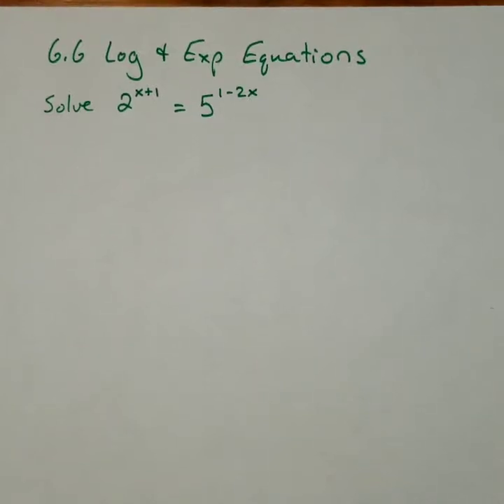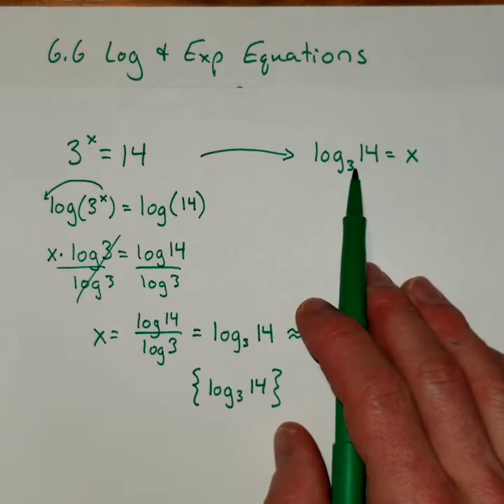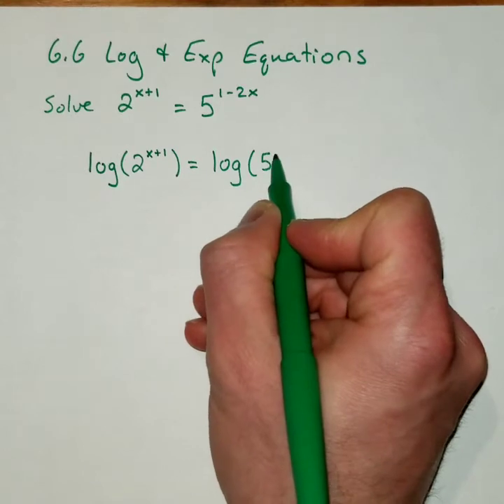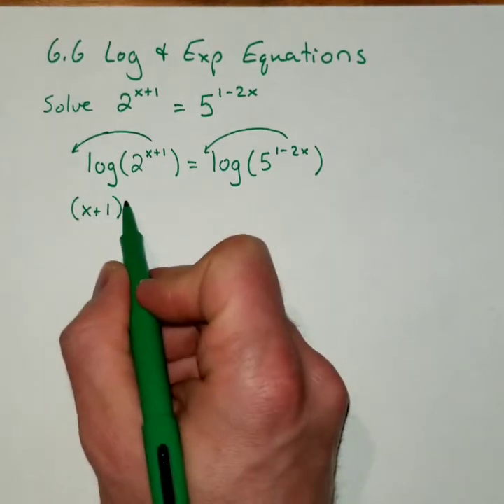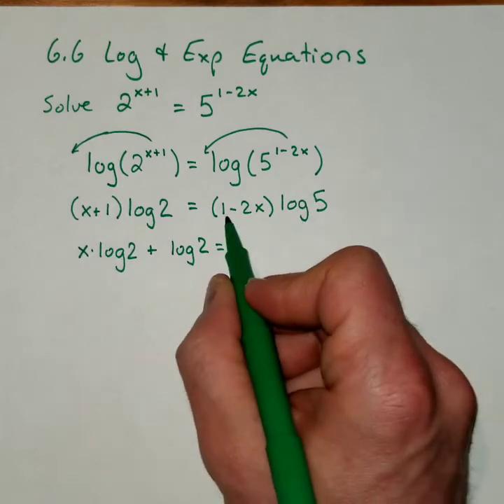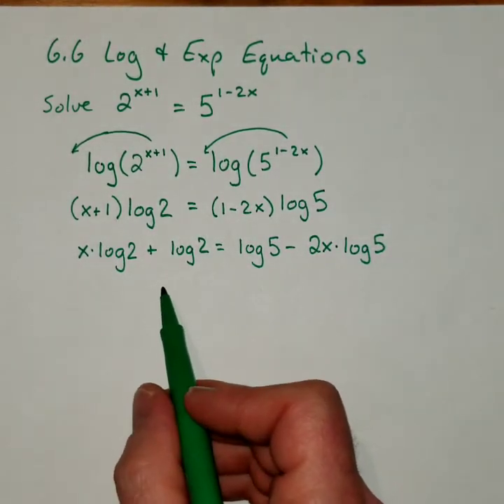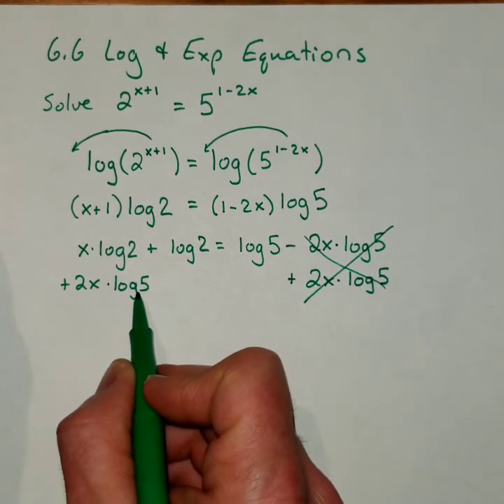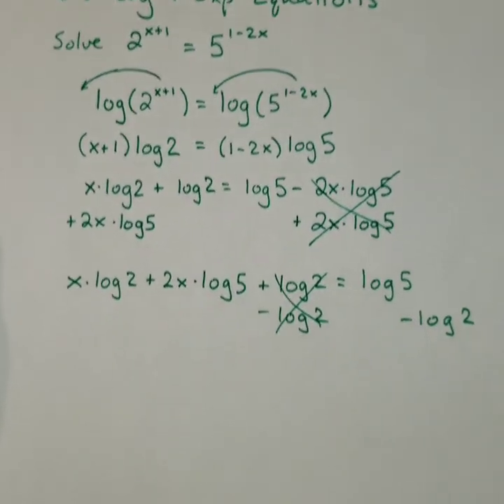Pre-Calc 5.6, Coll Alg 6.6, & Int Alg 9.5 Log Equations Part 2